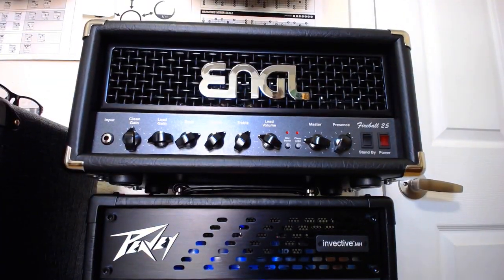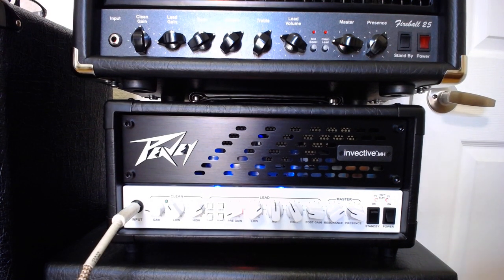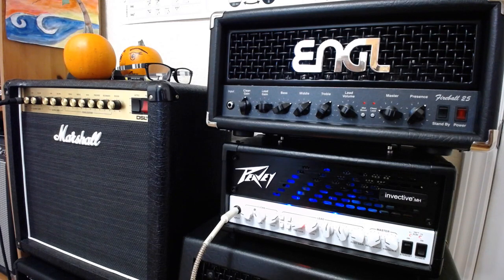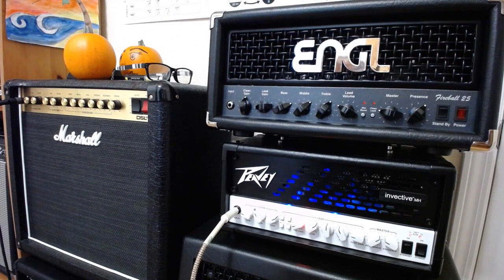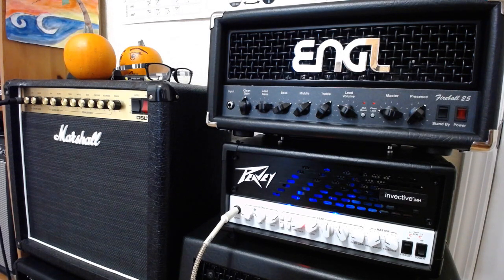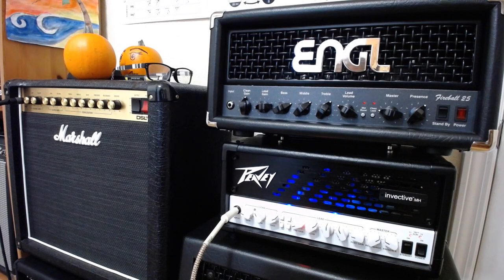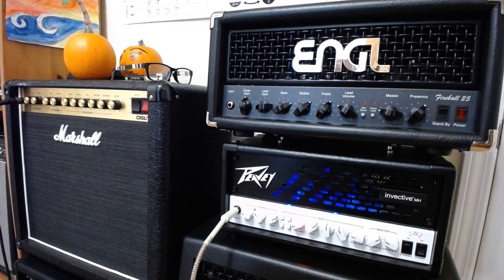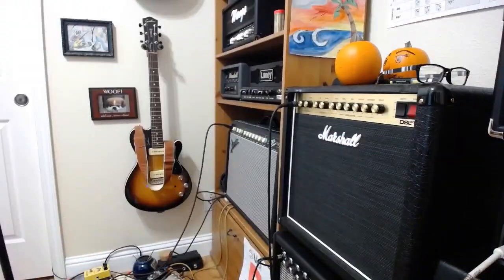Peavey Invective vs Engl Fireball 25 - Gain Channels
My 2 cents is at the end, but to nutshell it, the Engl has a higher quality feel and sound to it IMO. Not to take anything away from the Peavey cause it's a great BEAST of an amp and a bit cheaper to boot. The Fireball paired up with the matching though is a dream come true - it's just perfect!